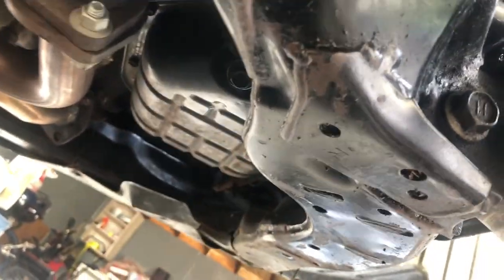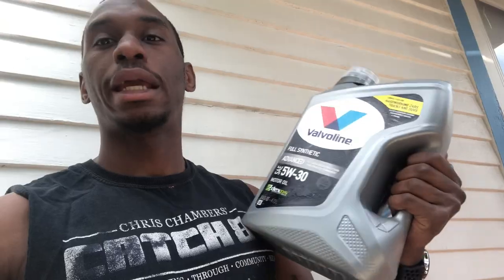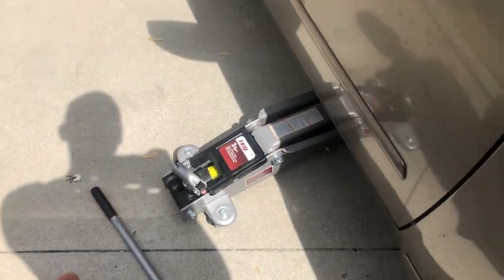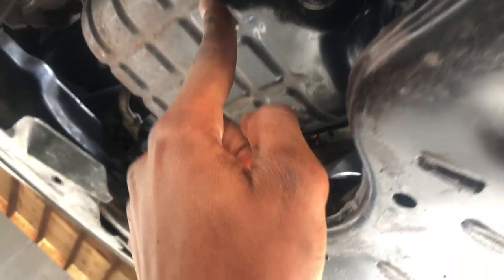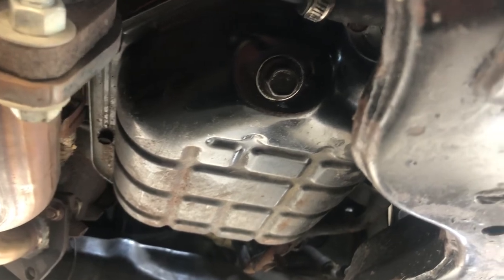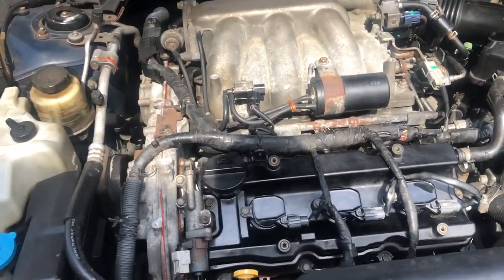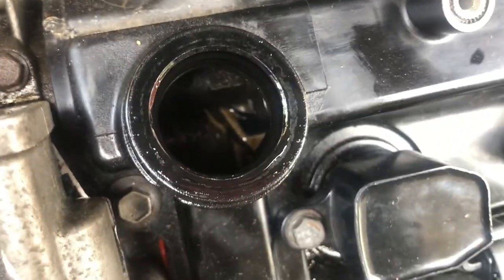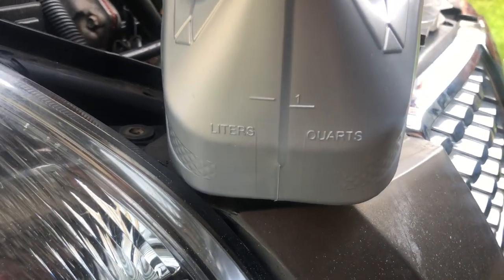2004 Nissan Maxima 3.5 SL | NIssan Maxima Oil Change | How To Change Your OIl (EASIEST)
Oil Change? Quick and Easy? Learn how to do it yourself, saving you time and money! I will demonstrate it on my 2004 NIssan Maxima SL 3.5!!

I will always read and reply to comments. Your feedback is encouraged and valued.